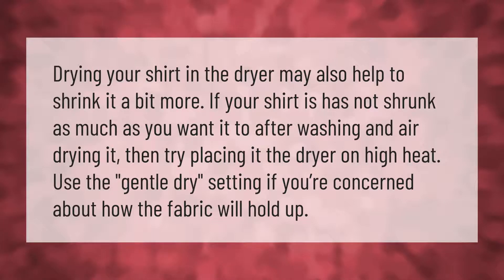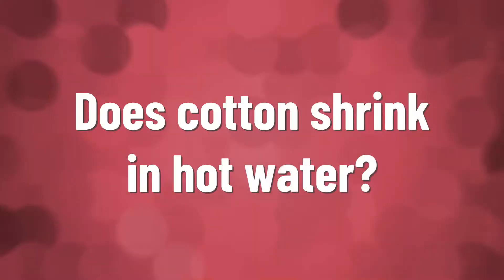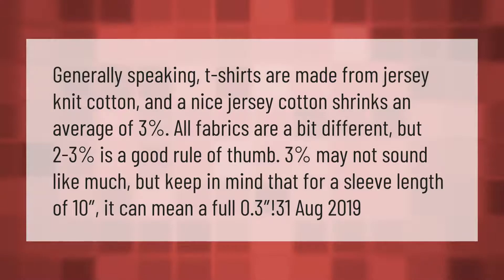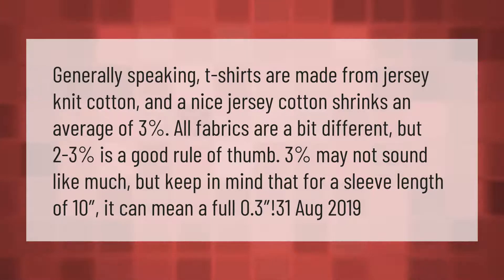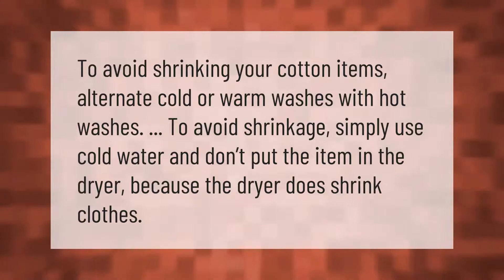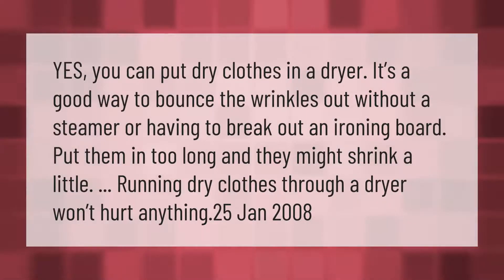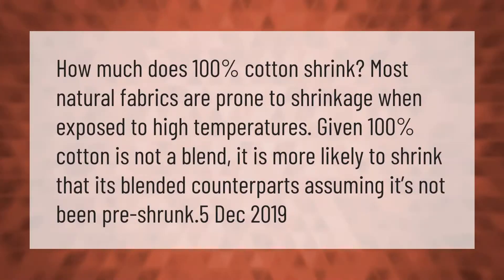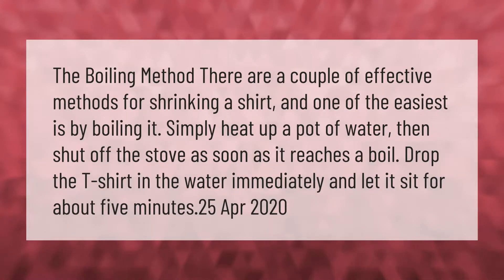Can you shrink a shirt in the dryer without washing it?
00:00 - Can you shrink a shirt in the dryer without washing it?
00:37 - Does cotton shrink in hot water?
01:11 - How much will a shirt shrink in the dryer?
01:47 - Does cotton shrink in cold water?
02:12 - What happens if you put a dry shirt in the dryer?
02:42 - Can 100 cotton shrink?
03:13 - Does boiling a shirt shrink it?

Laura S. Harris (2021, February 22.) Can you shrink a shirt in the dryer without washing it?
    AskAbout.video/articles/Can-you-shrink-a-shirt-in-the-dryer-without-washing-it-224005